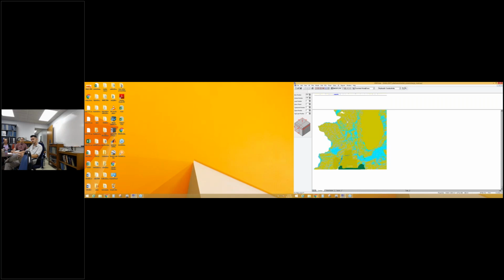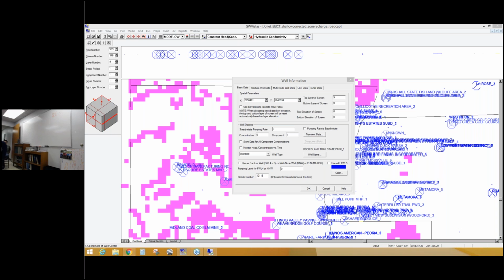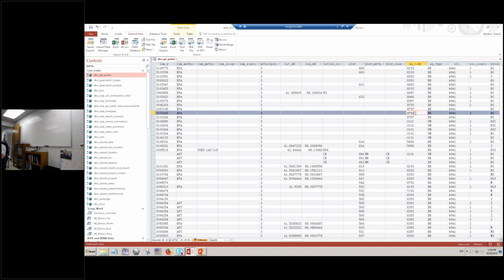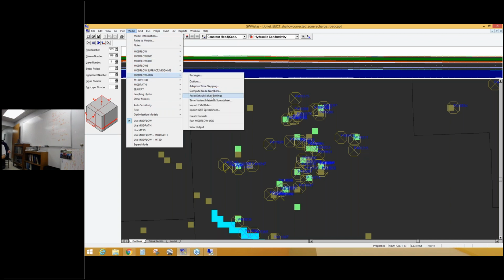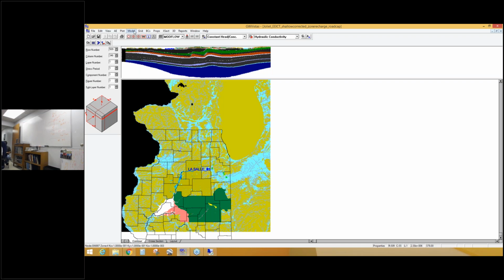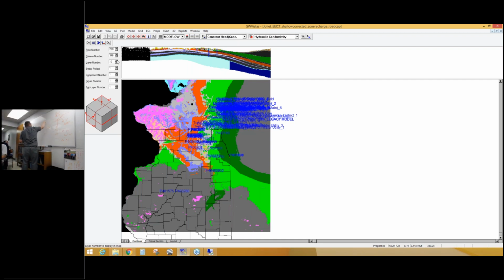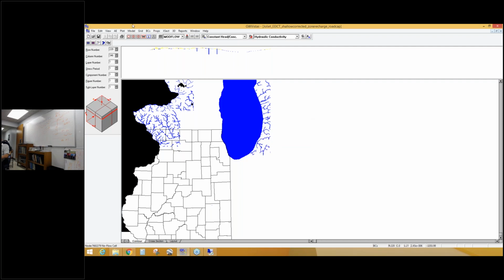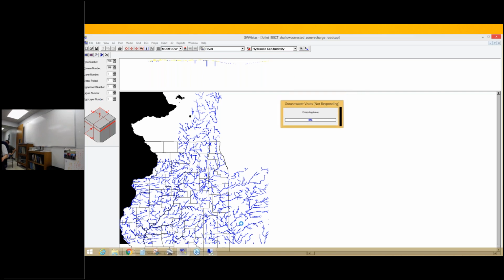MODFLOW Groundwater Modeling - Session 3 1/2 - 30 Sept 2019